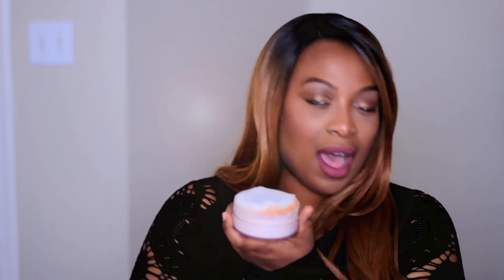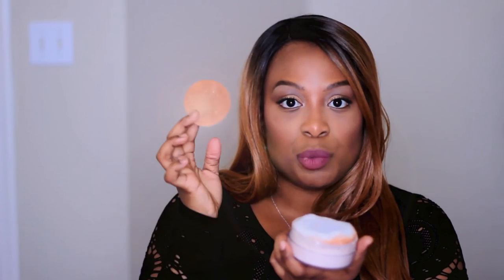GRWM: Testing Out NIVEA MEN'S POST SHAVE BALM & COTY AIRSPUN! | Ker-Leen™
WATCH IN 1080p FOR HIGHEST VIEWING QUALITY!

Hi Everyone,

This is just a makeup application featuring two new products I purchased at the drugstore!!

Products Used:

Face:
Nivea Men's Post Shave Balm (Sensitive)
Flower Cosmetics About Face Foundation L14
NYX HD Photogenic Concealer: Nutmeg
Coty Airspun Powder Translucent
Highlight: Ruby Kisses All Over Glow Bronzing Powder
Bh Cosmetics Contour Palette
MAC Fix+

Eyes:
 Lorac Pro Palette
Maybelline Illegal Lengths Mascara

Lips:

Wet N Wild: Matte Lipstick: Ravin Raisin
NYX: Soft Matte Lip Cream: Abu Dhabi

XOXO,

Ker-Leen
Col. 3:14